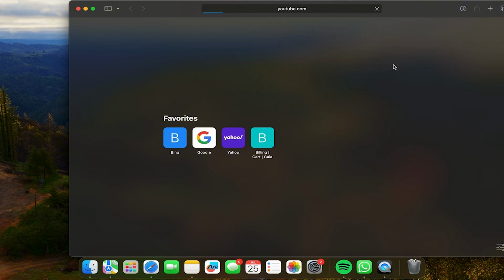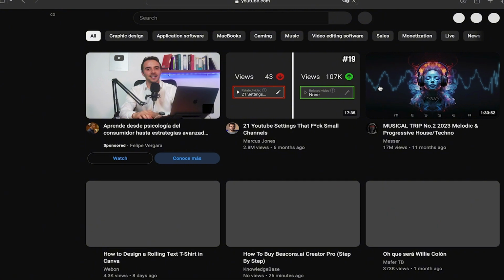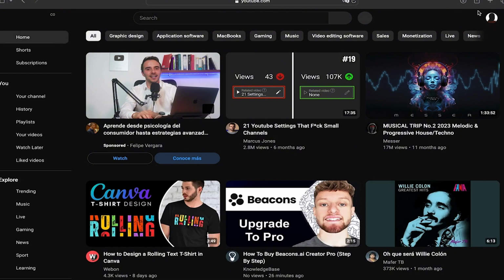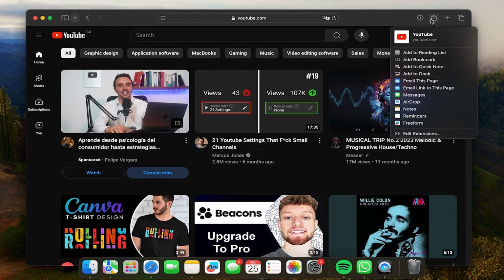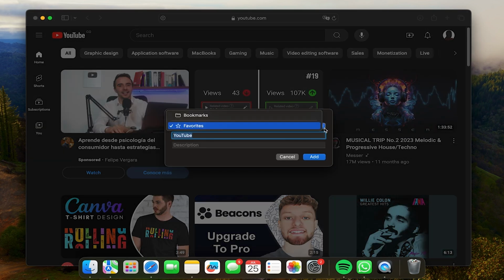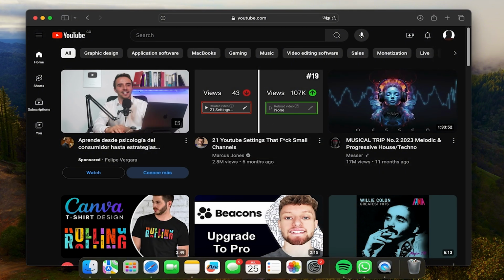How To Bookmark A Website in Safari [Tutorial]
How To Bookmark a Website in Safari Web Browser 2024 Tutorial

In this video you will learn how to bookmark a website in safari or how to add a website to favorites step by step